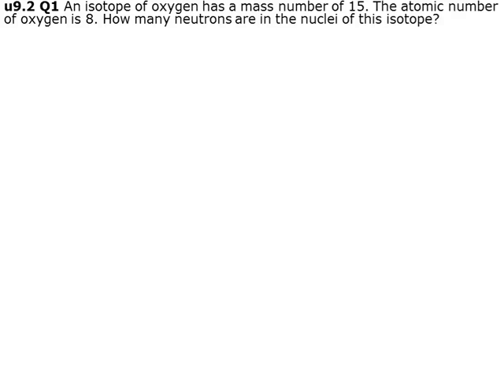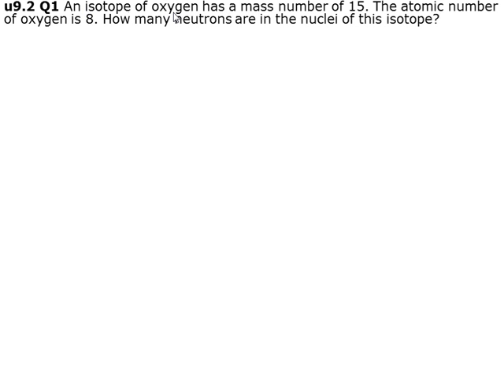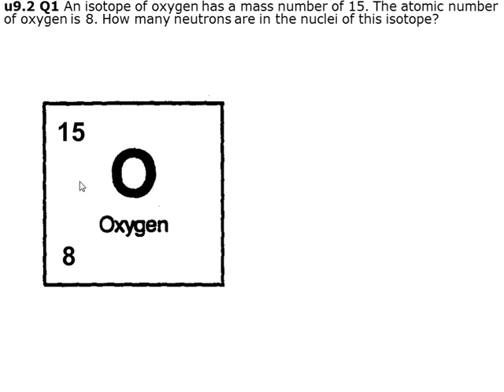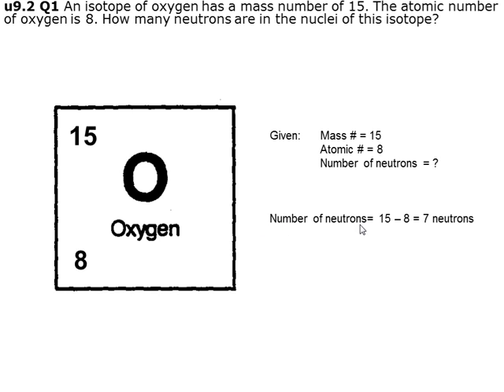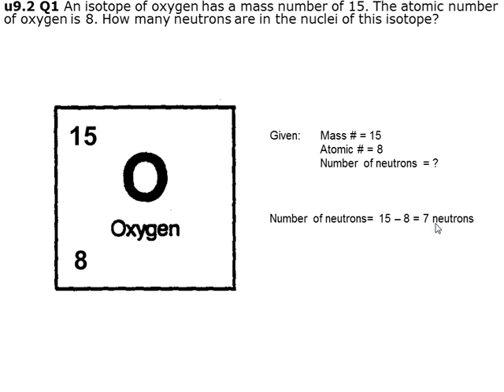An isotope of oxygen has a mass...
An isotope of oxygen has a mass number of 15. The atomic number of oxygen is 8. How many neutrons are in the nuclei of this isotope?